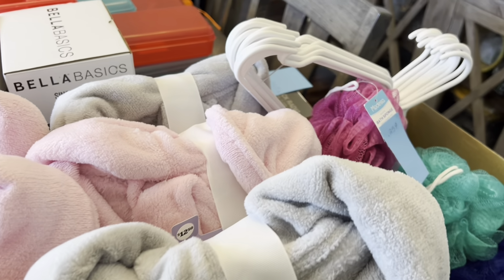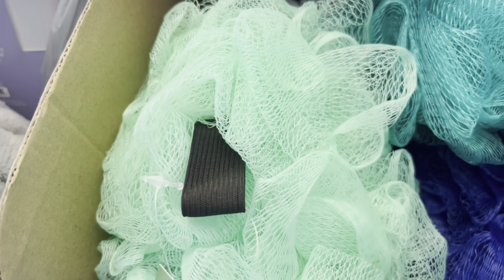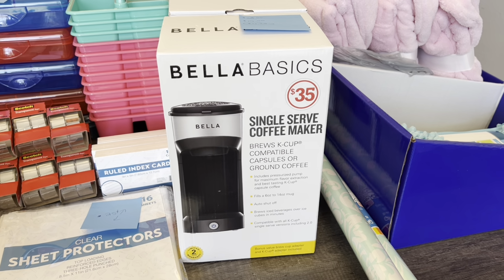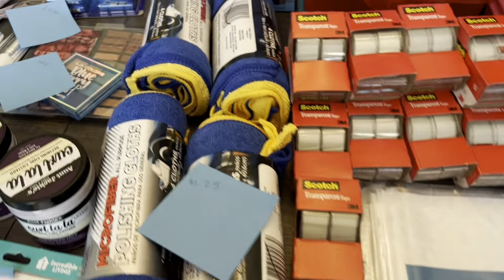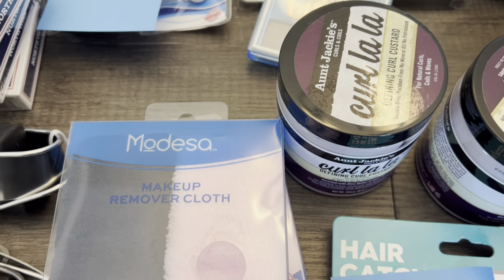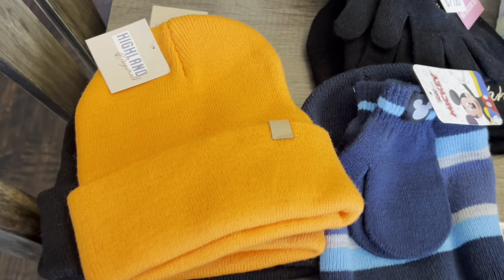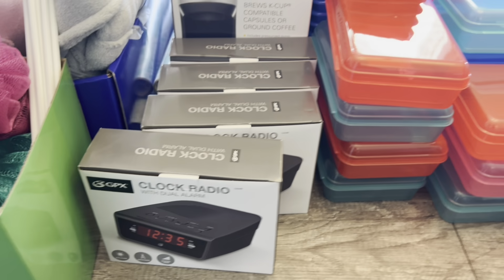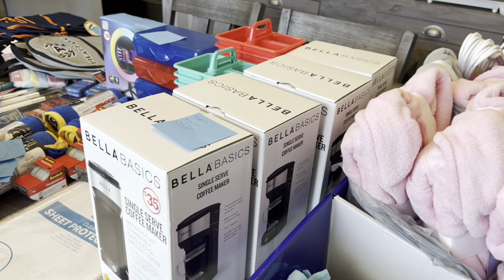🔥75% OFF!! | FAMILY DOLLAR STORE CLOSING!! | 75% OFF CLEARANCE!!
Hello All! My name is Brandi Childs and I love to coupon!! I will be sharing my coupon deals, so that you can save money right along with me. I hope you all enjoy the videos.